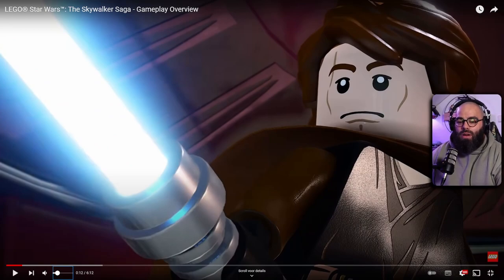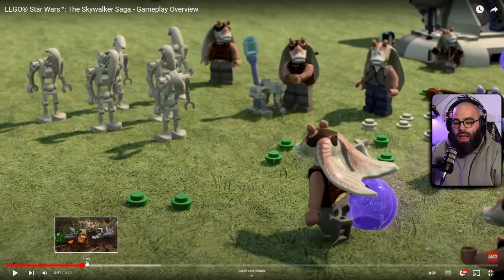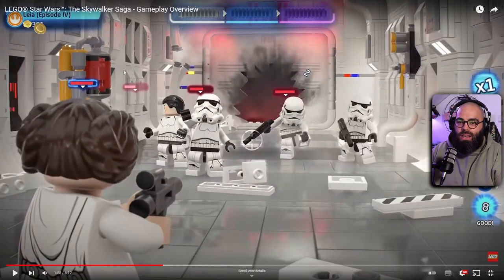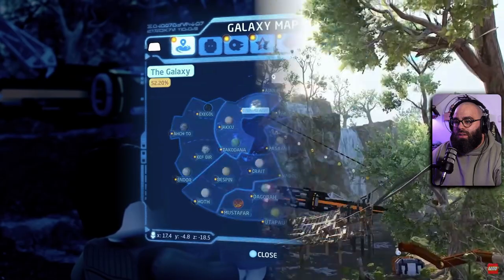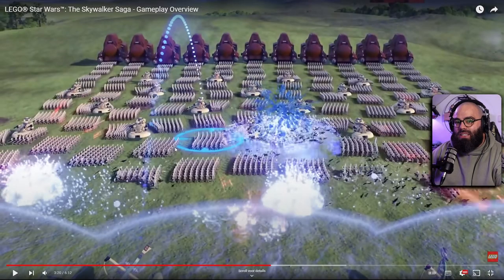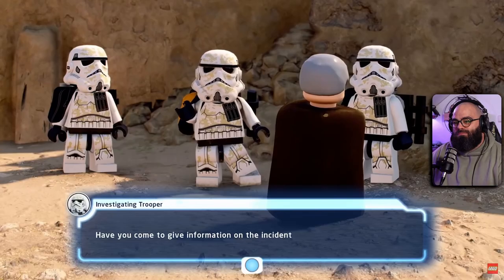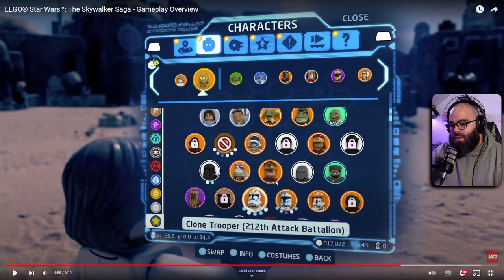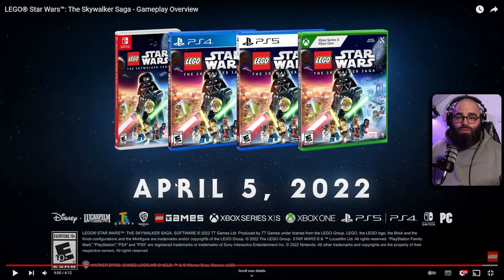LEGO Star Wars: Skywalker Saga - Gameplay trailer initial thoughts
YESSS Lego finally gave a new release date for Star Wars the Skywalker saga. April 5th is going to be the day.

And with that we got a gameplay trailer. So here are my initial thoughts on it. Hope you enjoy it.